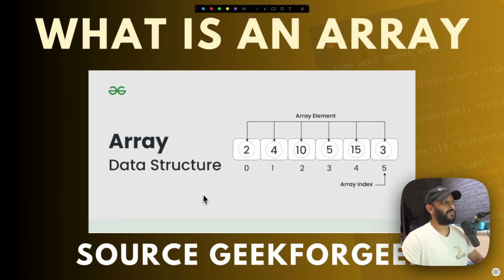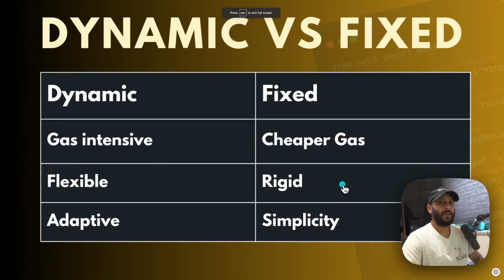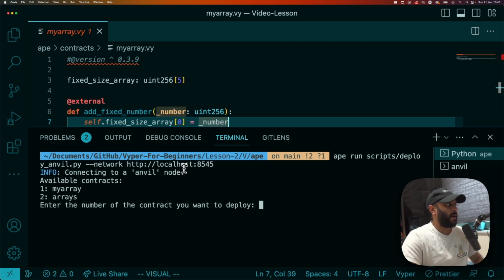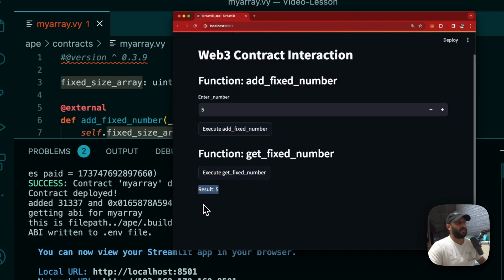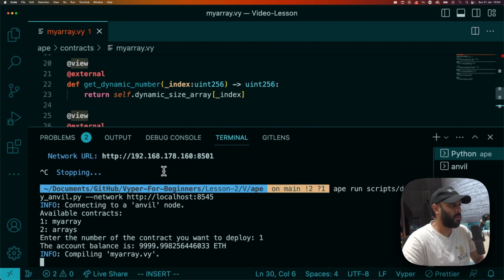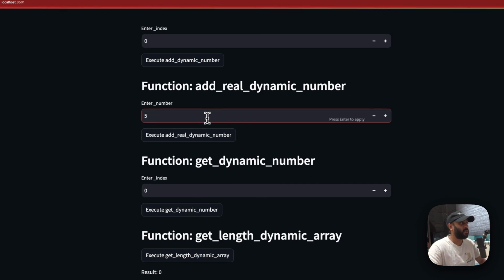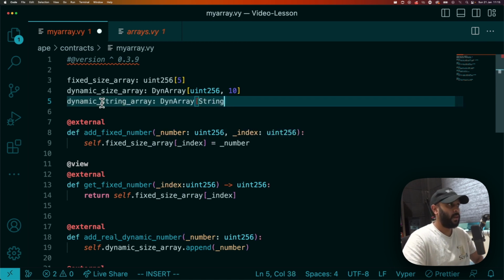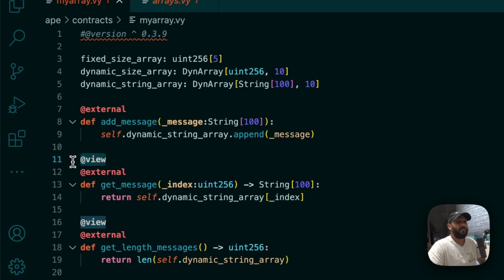Vyper for Beginners Lesson 2 - Arrays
🌟 Welcome to Lesson 2 of Vyper for Beginners! In this exciting session, we're diving deep into the world of Arrays in Vyper. We'll explore both fixed and dynamic arrays, uncovering their unique characteristics and functionalities within Ethereum smart contracts. Get ready to expand your Vyper skills! 🚀

🔍 What You'll Learn:

Fixed Arrays in Vyper: Understanding their structure, defining fixed-size arrays, and exploring their use cases in smart contracts.
Dynamic Arrays in Vyper: Learn how they differ from fixed arrays, their flexible nature, and how to declare and manipulate them effectively.
Using Arrays in Smart Contracts: Practical examples showcasing how arrays can be used to store and manage data efficiently in contracts.
The view Function: Discovering the power of the view function in Vyper for accessing array elements without modifying state.

📚 Session Breakdown:

Introduction to Arrays: A brief overview of what arrays are and why they are crucial in smart contract development.
Fixed Arrays: Detailed explanation and coding examples demonstrating the declaration and use of fixed arrays.
Dynamic Arrays: Insights into dynamic arrays, including their declaration, resizing, and practical use cases.
The view Function: A deep dive into the view function, illustrating how it works with arrays to read data without consuming gas.
Hands-on Exercises: Engaging exercises to apply what you've learned about arrays and the view function in real-world scenarios.

💻 Tech Stack used:

Vyper
Ape
Web3.py